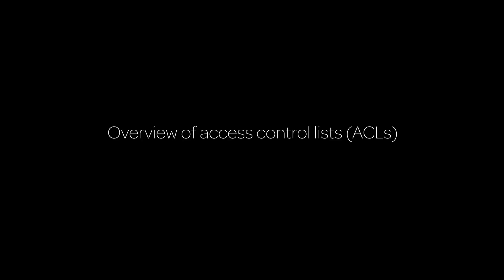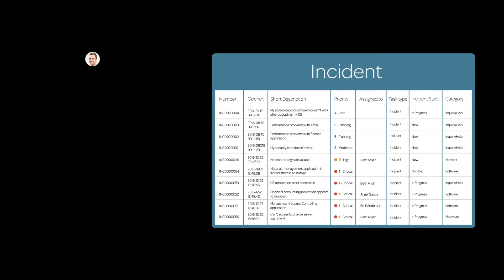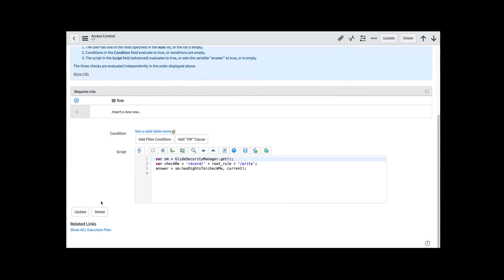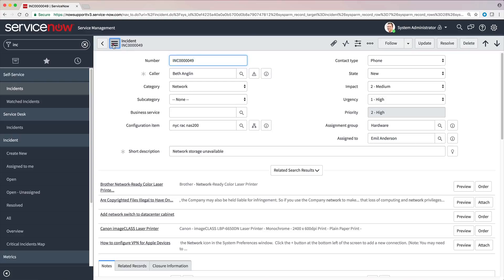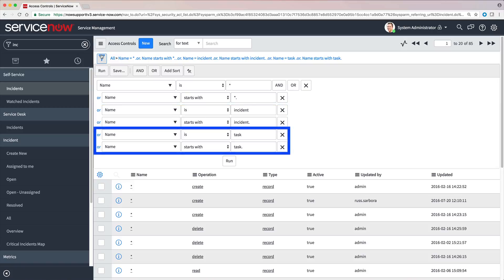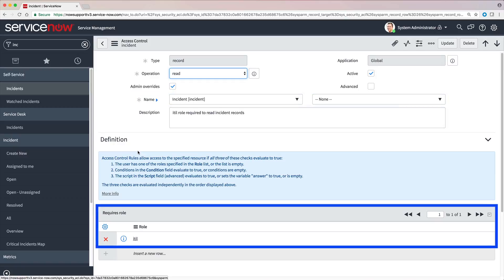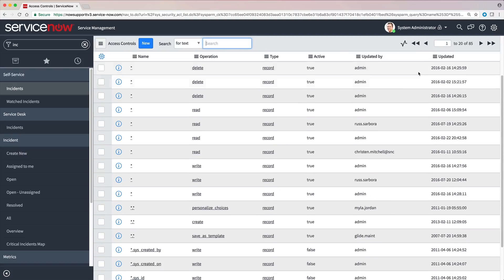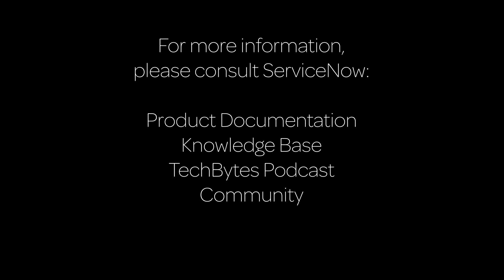Access Control Lists (ACLs) Overview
This video is an overview of access control lists (ACLs).

This video applies to the Istanbul release of ServiceNow. It may apply to future releases as well.